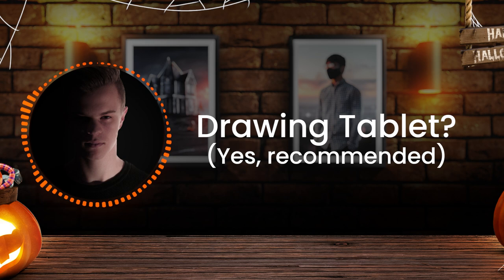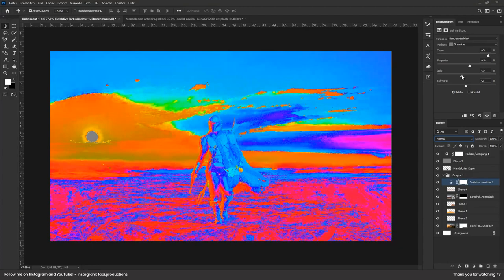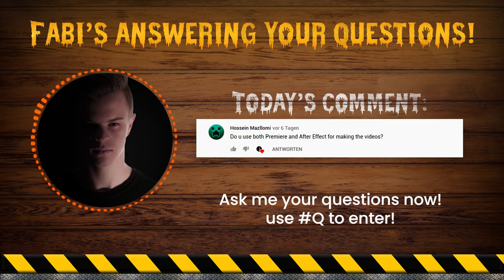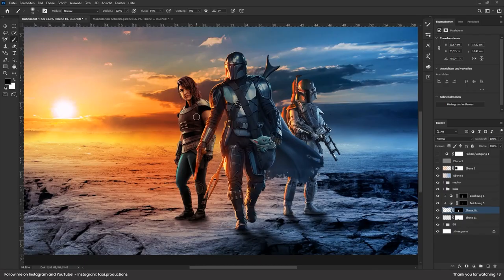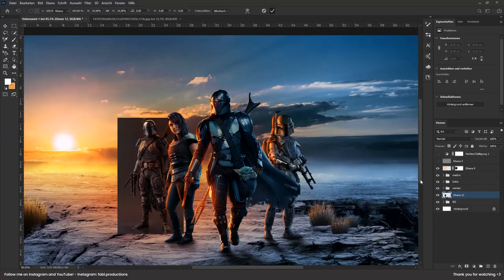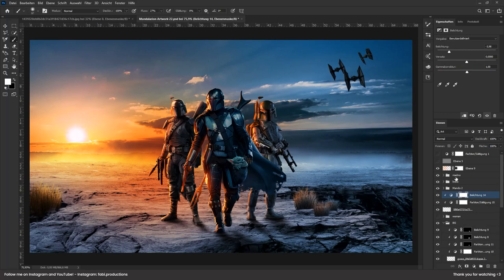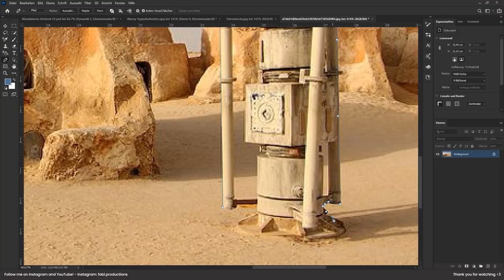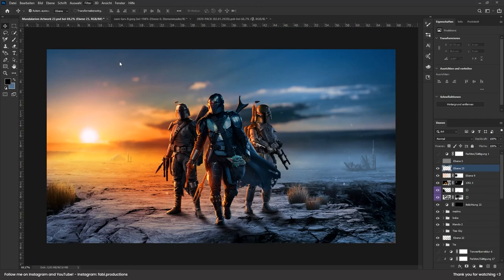This is The Mandalorian Guild! | Adobe Photoshop 2020 Artwork | Fabi Productions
In this video I'll show you how I created my new The Mandalorian Season 2 artwork/wallpaper with Adobe Photoshop 2020.

Chapters:
0:00 Intro
0:22 Details of the project
1:09 Editing in Photoshop
2:02 Fabi's answering your questions!
3:12 Editing in Photoshop
4:51 Final Result
5:13 Download the wallpaper & Outro
5:43 Endcard